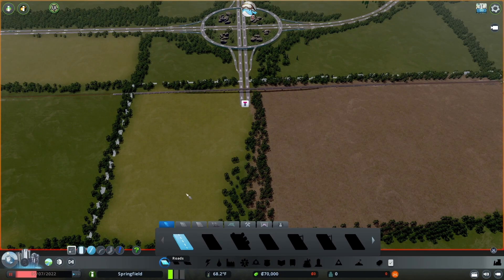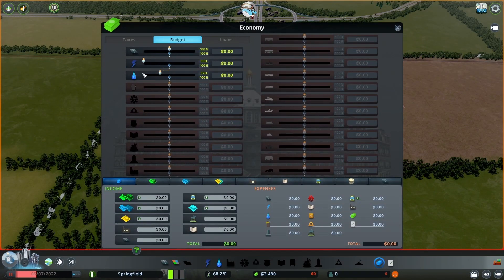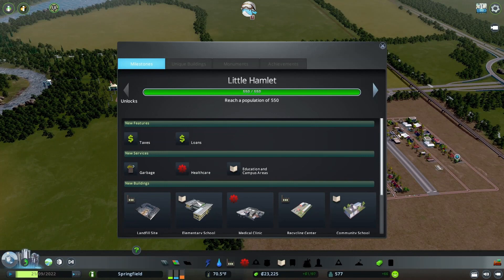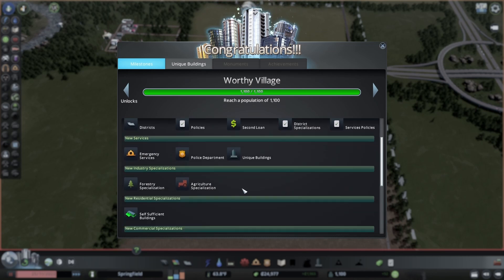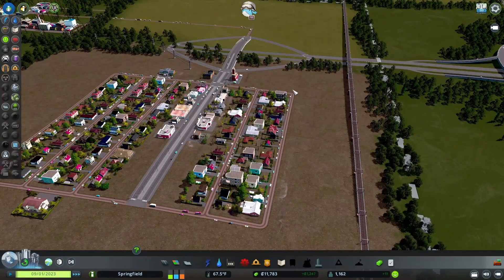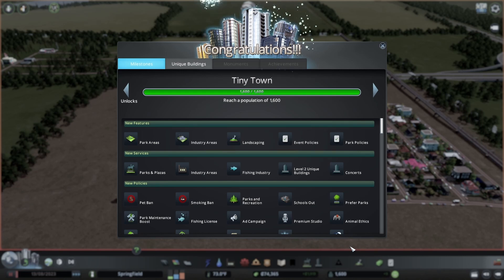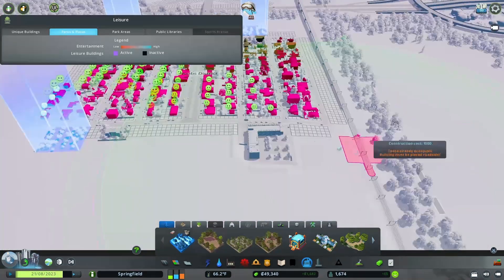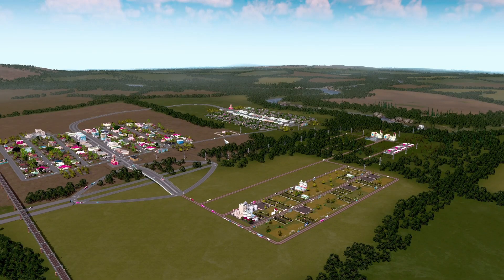Make Money Fast in a New City Cities Skylines Time Saving Guide for Noobs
Cities Skylines the Time-Saving Guide for Noobs Series:
Cities Skylines Beginner Guide!
Cities Skylines How to Start a New City Complete Noob!
Quick and Efficient!
Cities Skylines: Start to Boom Town
Make Money Quickly
Growing Your City
Time Saving Ultimate Noobs Guide

Cities Skylines the Time-Saving Guide for Noobs is for people who just bought the game and have NO idea how it works! I will try and make each tutorial as quick and efficient as possible in order for you to start building your own city as fast as possible! If you have any questions or would like to see any other guides, please leave them in the comments below and I will try and
help as best as I can.

Thanks, Grahtles!